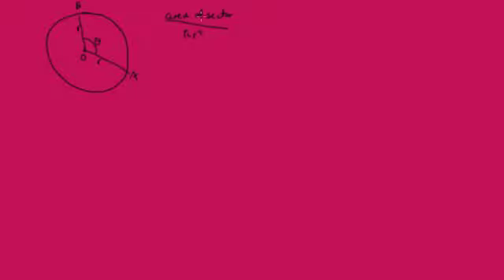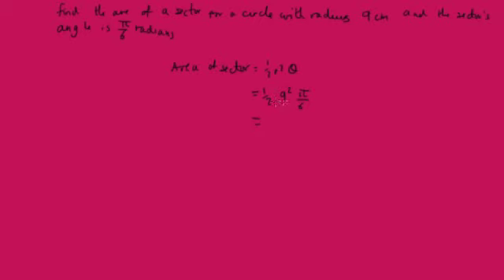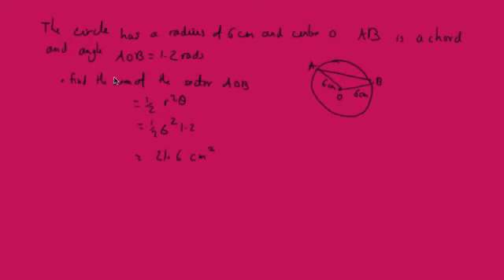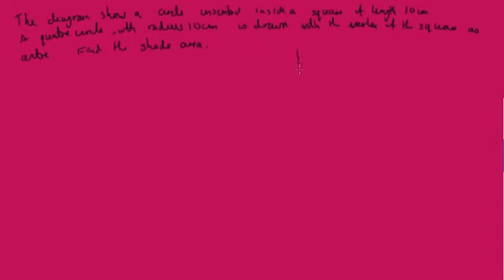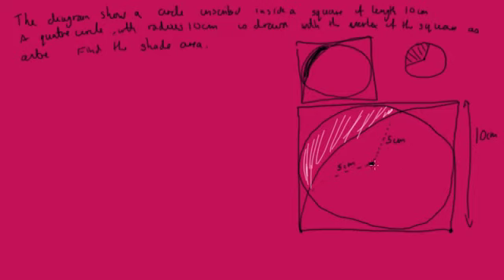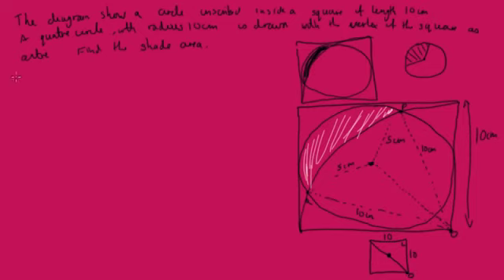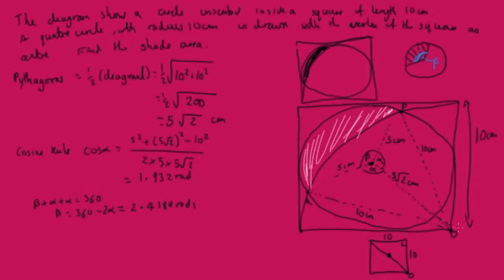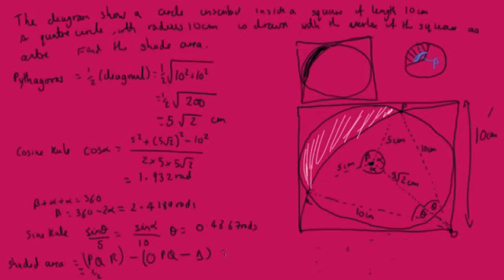4.3 Area of a Sector